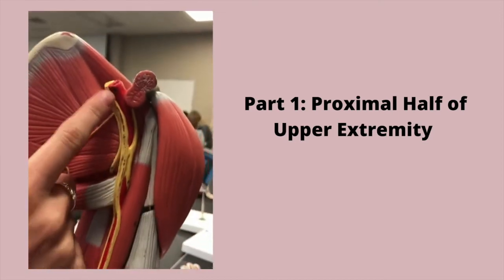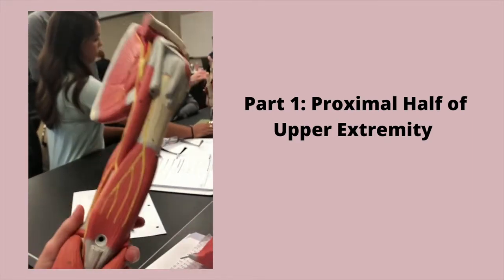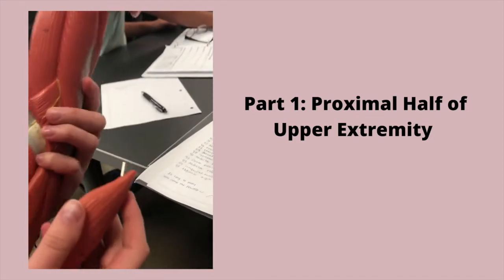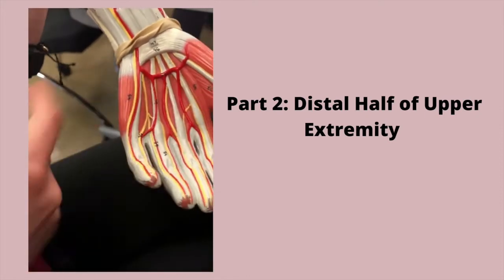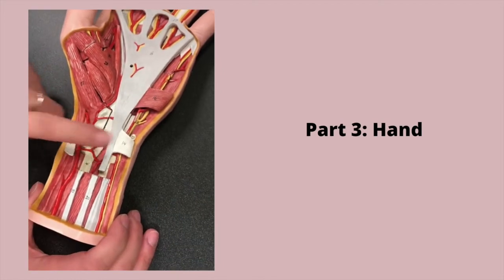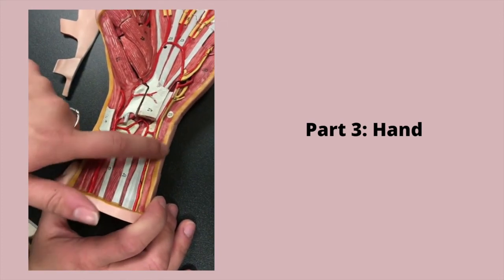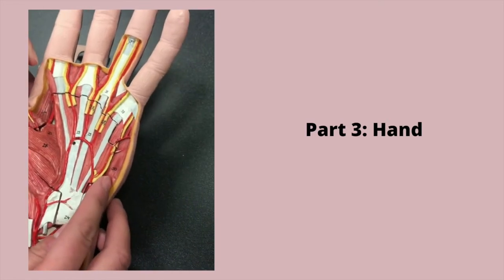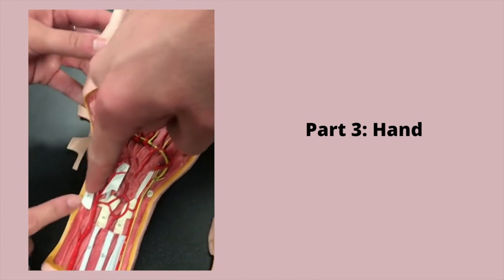Anatomy of the UE/Hand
If you are looking for real and raw footage, this is it! These videos were filmed during our program as we were studying for anatomy exams. We hope you find them as useful as we did.

Song: Roses (Imanbek Remix)- SAINt JHN